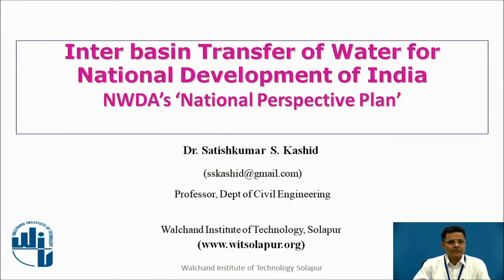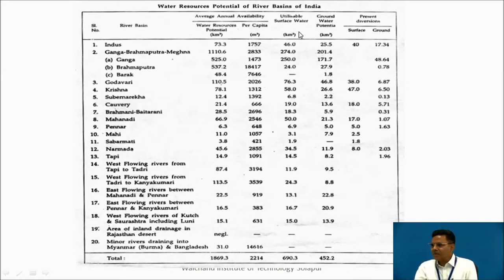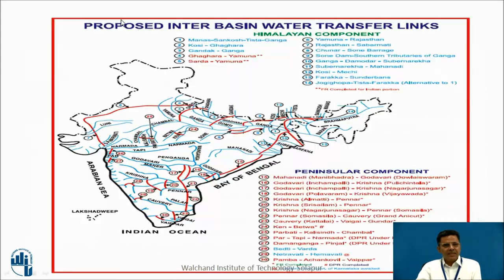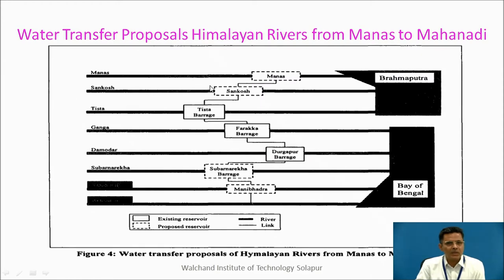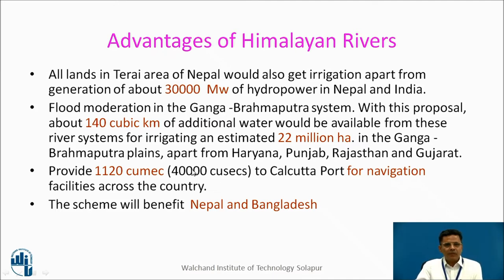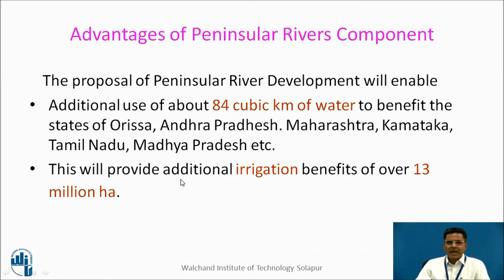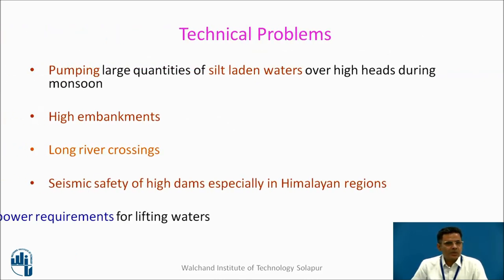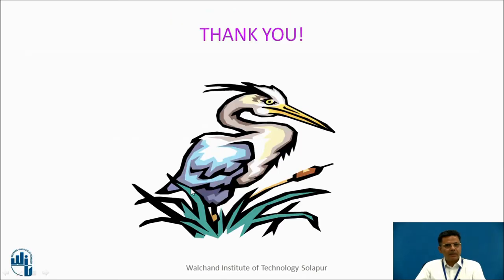Inter basin Transfer of Water for National Development of India- Part-II: NWDA’s Perspective Plan